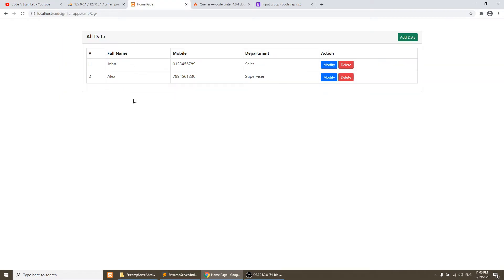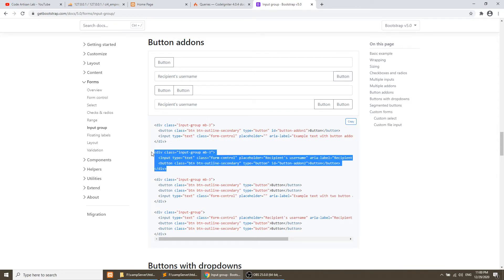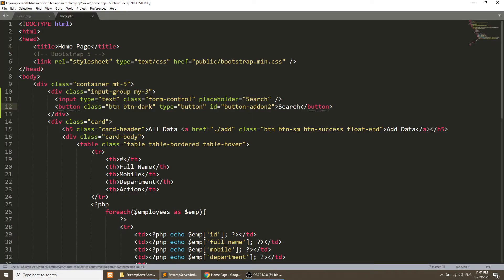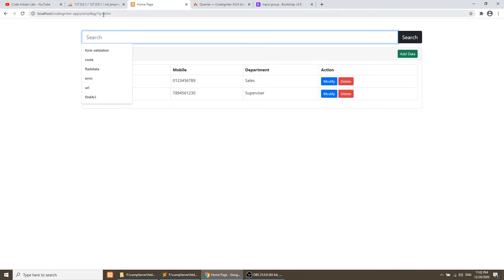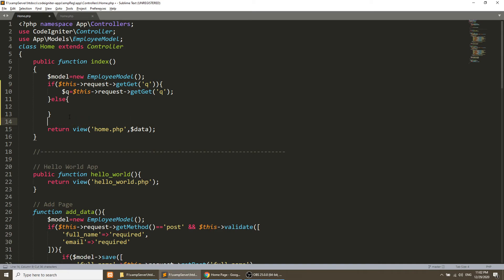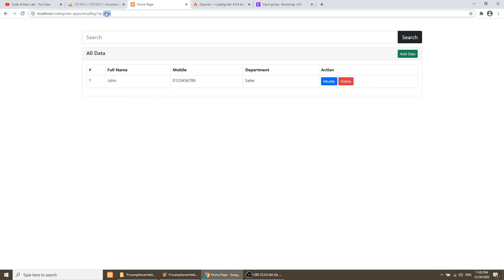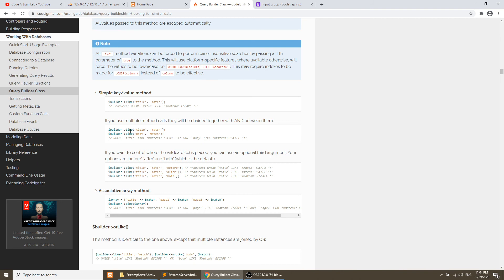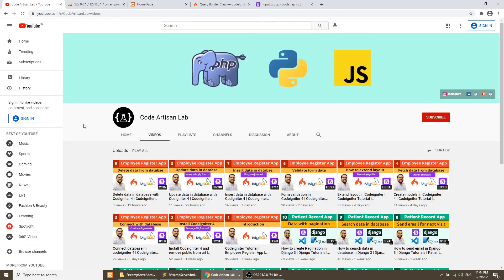How to search data in database with Codigniter 4 | Codeigniter Tutorial | Employee Register App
Search data in the database with Codeigniter 4 | Codeigniter Tutorial | Employee Register App | Codeigniter 4 Models. In this video, We will learn how to search for data in the database with Codeigniter 4 models. We will use the like() method from the query builder class to search the data. I am updating all source code on GitHub.

## Features in this application
- Admin Login
-   Admin can
    -   View All Employee List
    -   Add Employee Data
    -   Modify Employee Data
    -   Delete Employee
    -   Mark Attendance
    -   Calculate Salary

-   How to install Codeigniter
-   How to load controller from route
-   How to create a method in the controller
-   How to load view template from the controller
-   How to create a view template in Codeigniter 4
-   How to create a hello world app in Codeigniter 4
-   How to create the project in Codeigniter 4
-   How to add bootstrap 5 in Codeigniter 4 app
-   How to create the controller
-   How to pass data from controller to view in Codeigniter 4
-   How to create models
-   How to connect database in Codeigniter
-   How to create views in Codeigniter
-   How to use the MVC Framework
-   How to perform database operation in Codeigniter
-   How to fetch data in the database
-   How to add data to the database
-   How to insert data in the database with Codeigniter 4
-   How to use save() method in Codeigniter 4
-   How to use update() method in Codeigniter 4
-   How to remove index.php from URL in Codeigniter 4
-   How to add base URL in Codeigniter 4
-   How to use base_url and site_url functions in Codeigniter 4
-   How to update data in the database
-   How to delete data in the database
-   How to search for data in the database with Codeigniter 4
-   How to run database query
-   How to pass data from controller to model
-   How to perform search operation in Codeigniter
-   How to create pagination in Codeigniter
-   How to add dataTable with Codeigniter 4